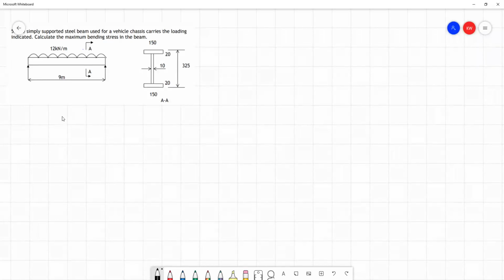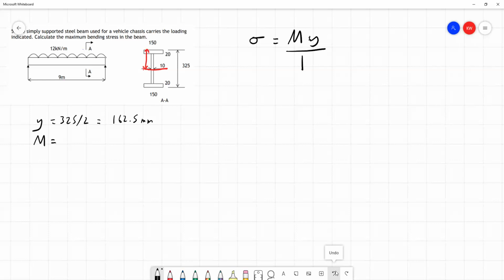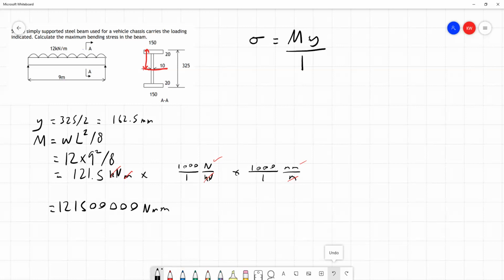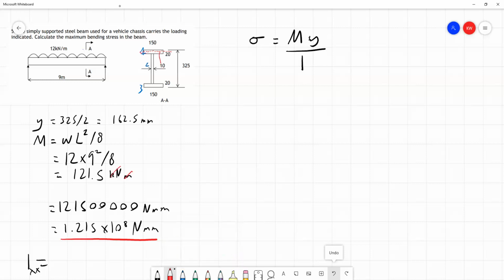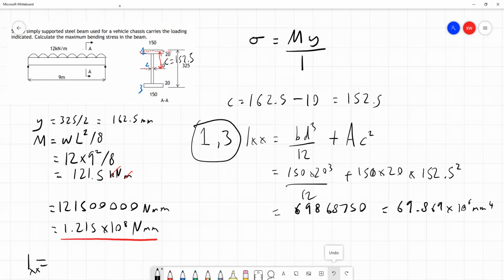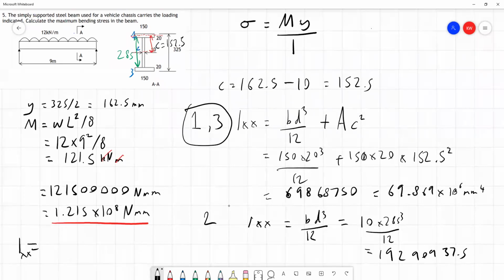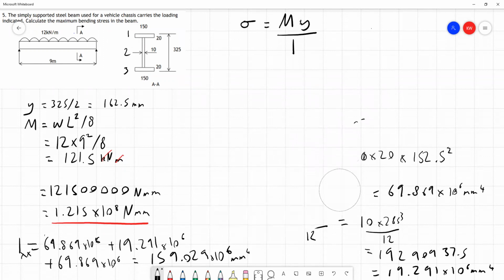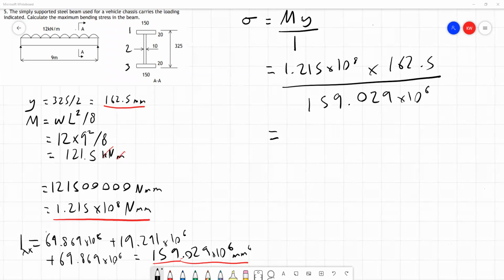Question 5 page 43